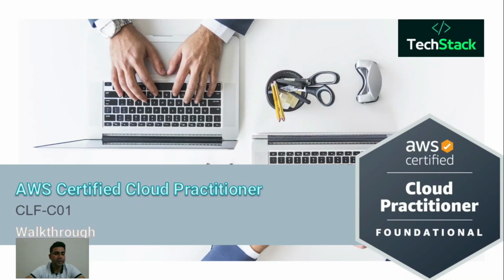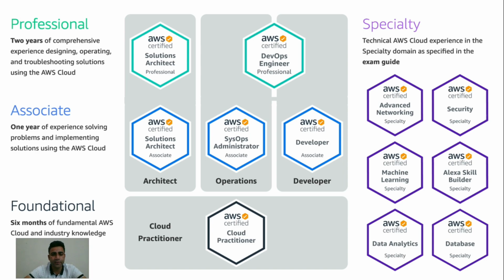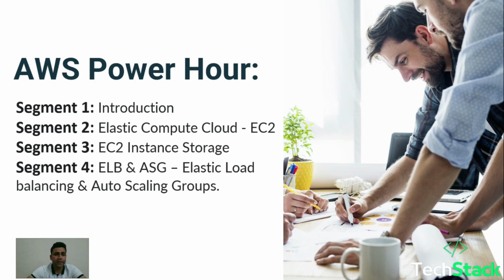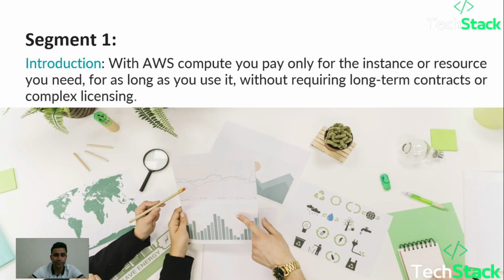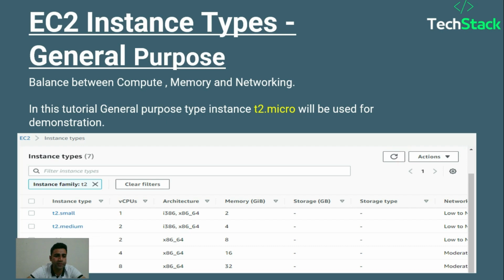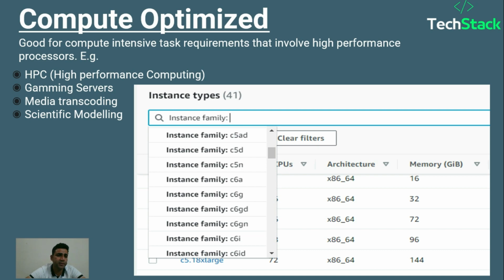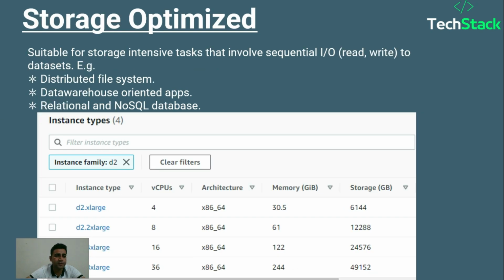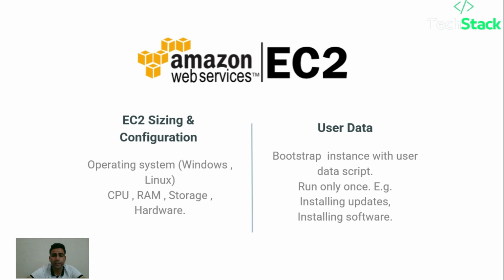AWS Certified Cloud Practitioner Certification Introduction & EC2 Instance Types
Prepare for the AWS Certified Cloud Practitioner Certification and grab a certification 🎁!

⭐️ Video Contents ⭐️
⌨️ (00:00:06)- Author Introduction
⌨️ (00:00:42)- AWS Certifications explanation
⌨️ (00:02:56) AWS Power Hour Contents
⌨️ (00:03:36) Segment 1
⌨️ (00:03:52) EC2 Instance Types
⌨️ (00:04:21) EC2 Instance -General Purpose Instance
⌨️(00:04:47) EC2 Instance -Compute Optimized
⌨️(00:05:25) EC2 Instance -Memory Optimized
⌨️ (00:05:57) EC2 Instance -Storage Optimized
⌨️(00:06:41) Segment 2
⌨️ (00:06:53) EC2 Instance Introduction